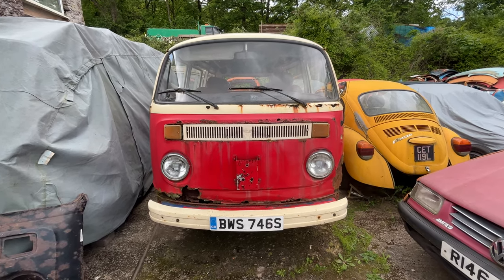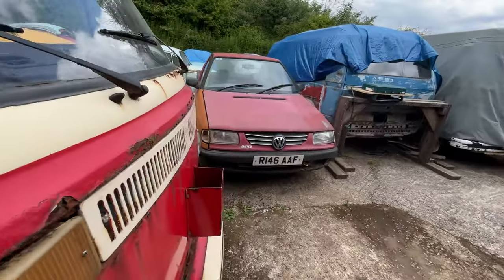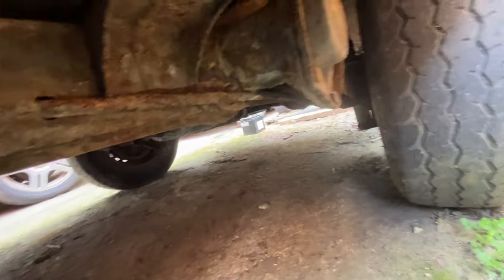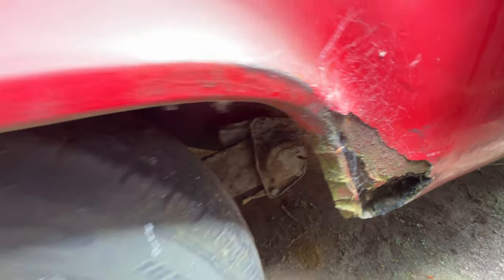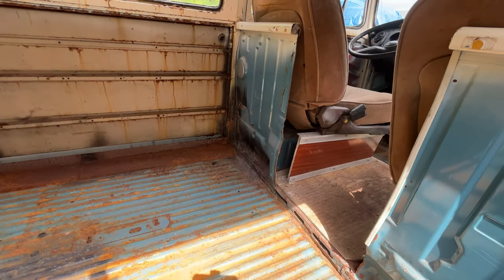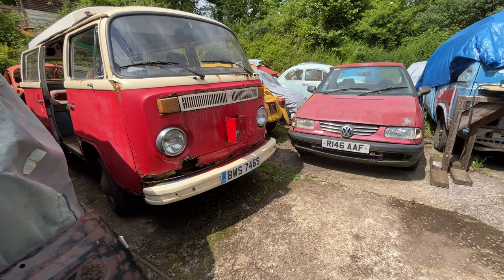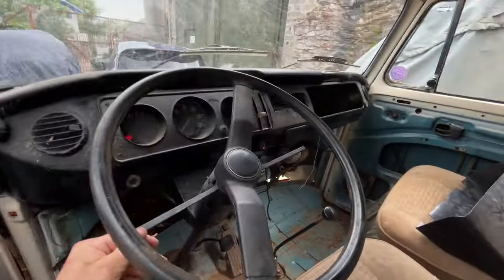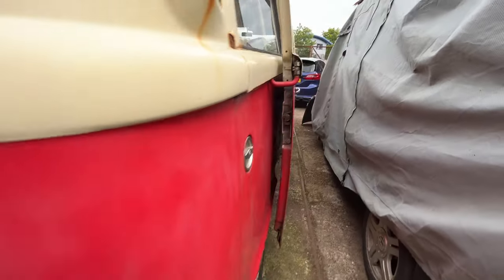VW Baywindow 1979 LHD type 2 For Sale full walk around !! - U.K.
Last price drop before breaking or restoration !!